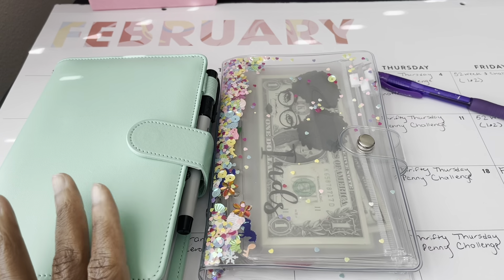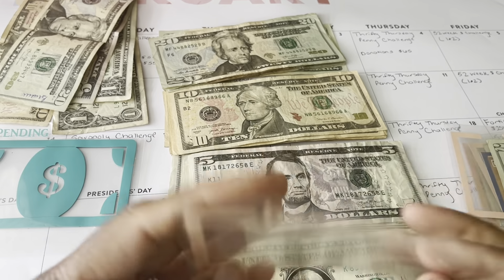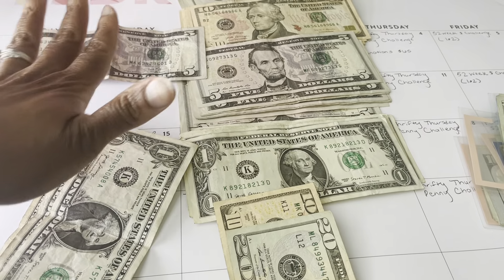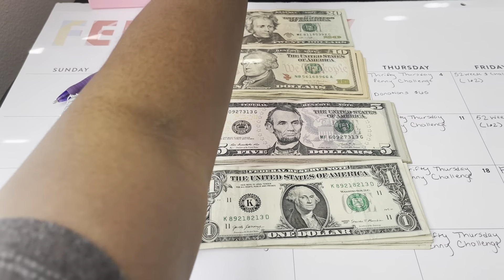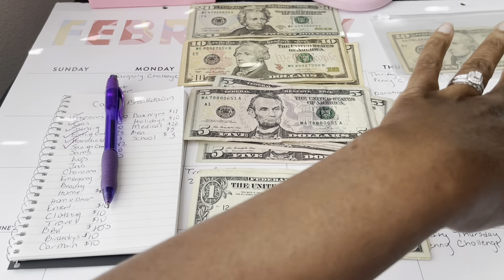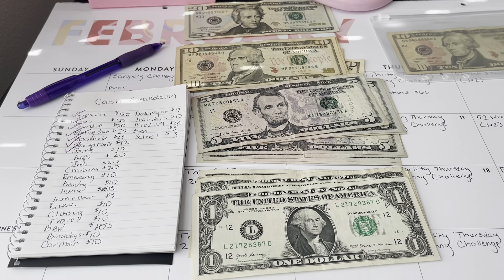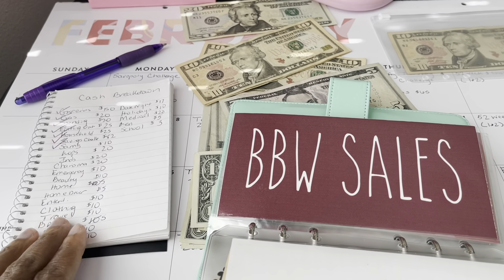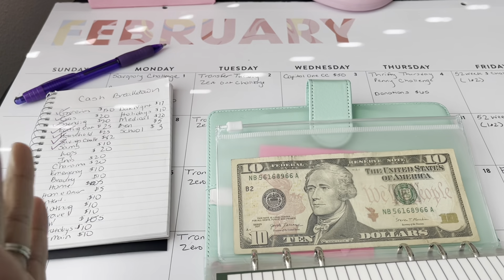1st Cash Stuffing for February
Hey y’all! I’m back and today I’ll be doing the first cash stuffing of my cash envelopes and sinking funds for February.

Different Etsy Shops Mentioned: